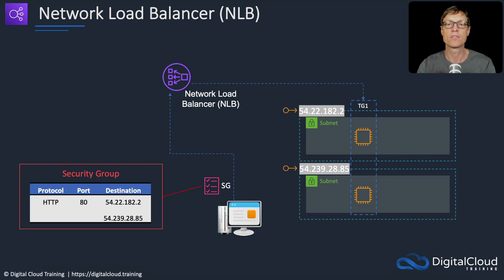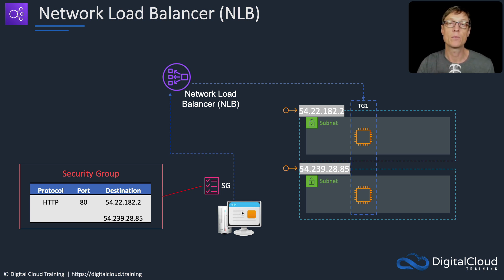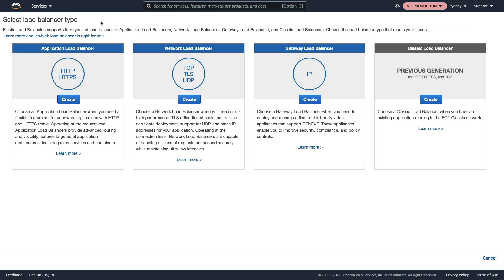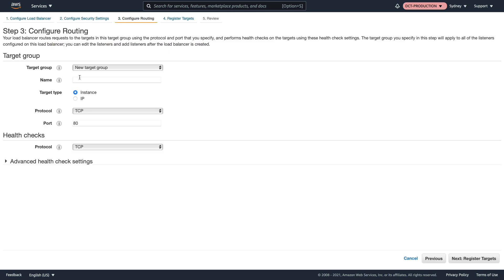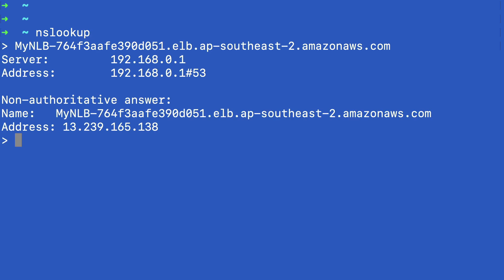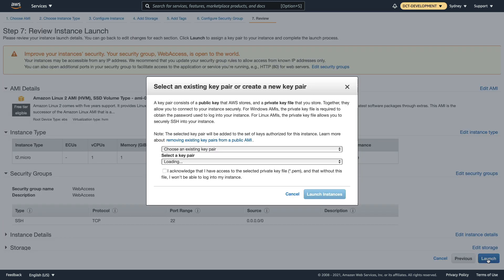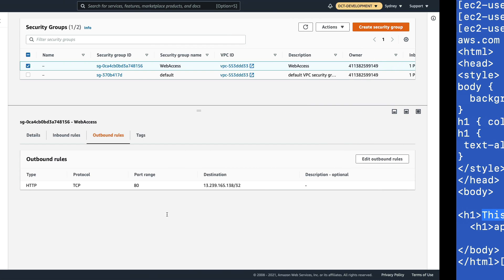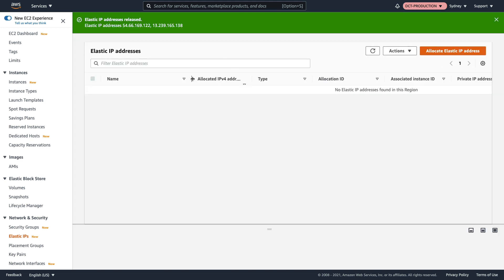Static IP Addresses with AWS Network Load Balancer (NLB)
The AWS Network Load Balancer (NLB) provides an option to add static public IP addresses in each Availability Zone in which the NLB has nodes. This allows us to know the public IP addresses that will be returned in DNS resolutions of the NLBs endpoint DNS name.

One of the reasons this can be very useful is if you're connecting from a company office or data center that restricts outbound communications for certain protocols. In that use case, you can whitelist the NLBs static public IP addresses to ensure that the communication is not restricted.

📌 Timestamps
0:00 - Introduction
1:38 - Auto Scaling Group Setup
2:45 - Network Load Balancer Creation
4:53 - Instance Validation
5:23 - NLB Testing
6:21 - Cross-Account Client Setup
7:35 - Whitelisting Configuration
9:07 - Cleanup

This video is from our AWS Certified Solutions Architect Professional course in which I dive deep into subjects like this and teach you how to build architectures on AWS hands-on.